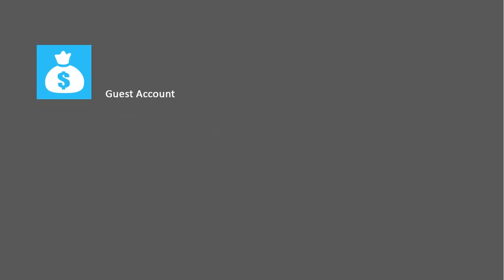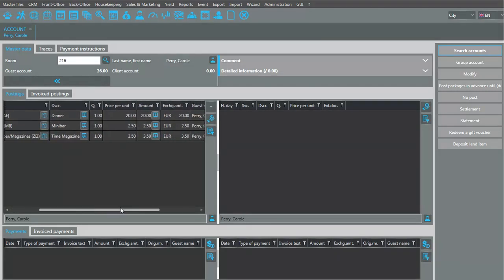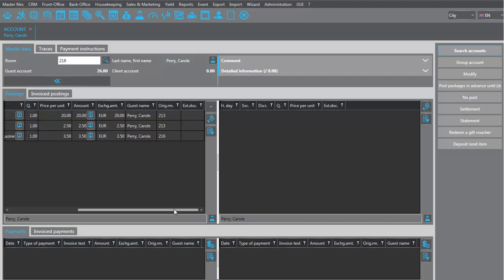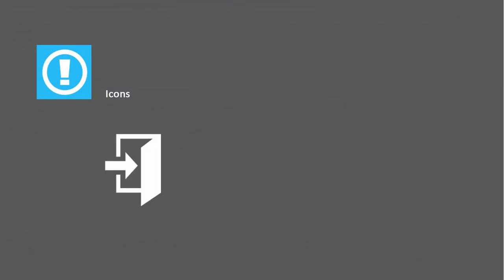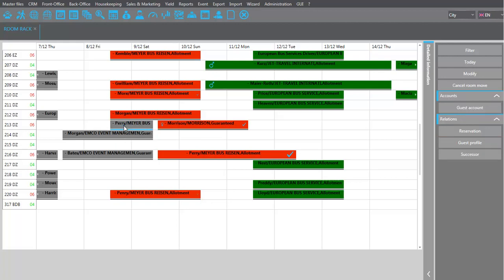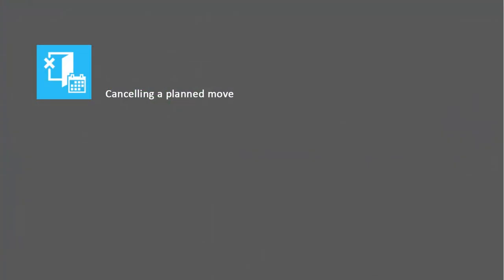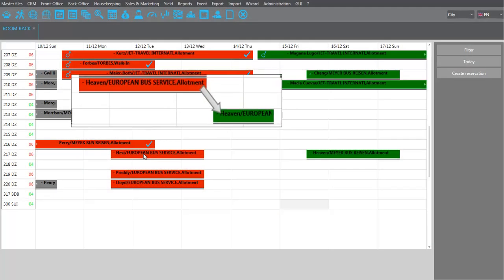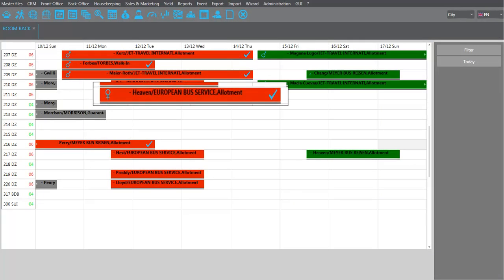SIHOT Video Tutorial - Room Moves II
Learn more about moving rooms in SIHOT.PMS